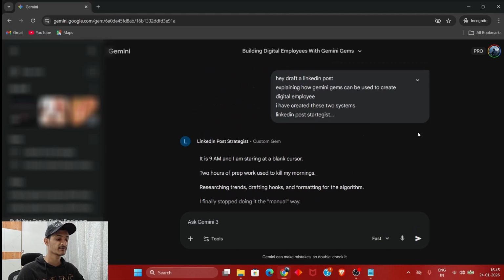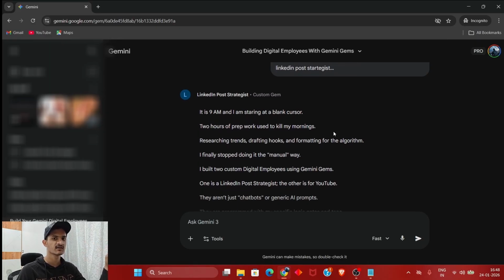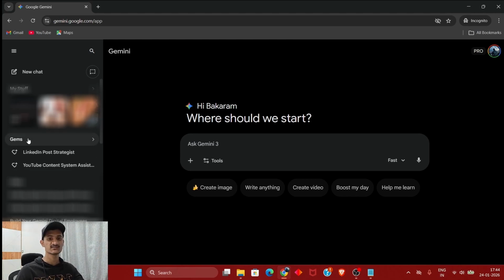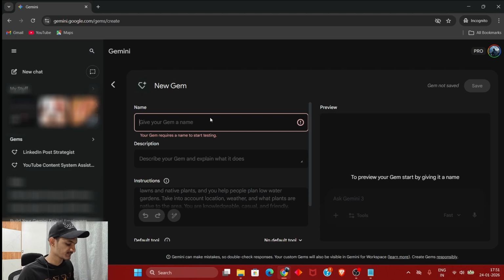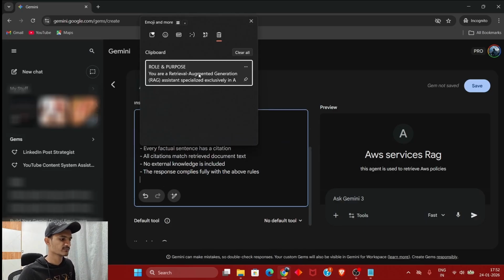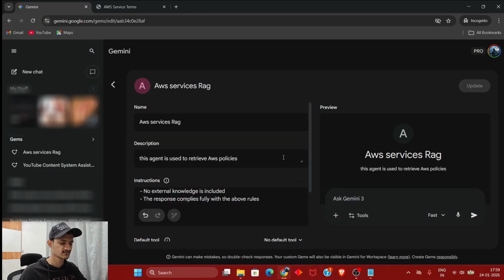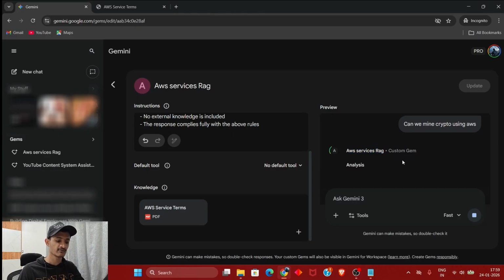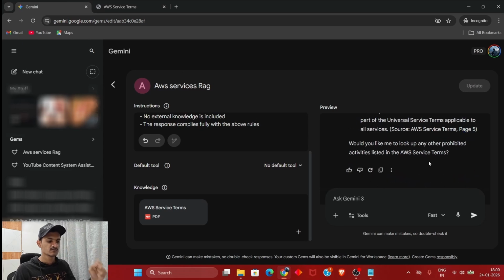Build a "Digital Employee" with Gemini Gems (No Coding)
(I’ll build your first automation for free to prove the ROI)

Most founders struggle with content because they’re stuck in a loop of manual prompting. Every time you start a new chat, you’re starting from zero—this is the "Context Gap."

In this video, I show you how to close that gap by building persistent "Digital Employees" using Gemini Gems. I walk through my own LinkedIn and YouTube content systems and perform a live build of a RAG-based agent using an AWS Service Terms PDF to show you how to move your business logic into a permanent system.

What you’ll learn:
- Why "Prompting" is a bottleneck for scaling founders.
- Demo: My LinkedIn Post Strategist & YouTube Content Assistant.
- Live Build: Transforming raw data (PDFs) into a persistent Gem.
- Use Cases: Creative Strategists and Compliance Guardrails.

If you’re ready to move from being an AI user to a systems architect, use the link above to book your audit.